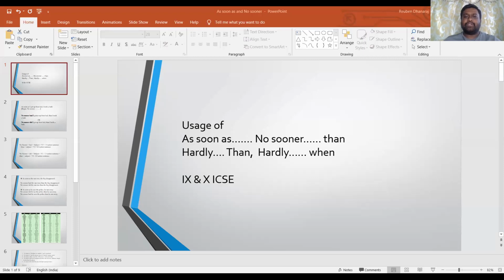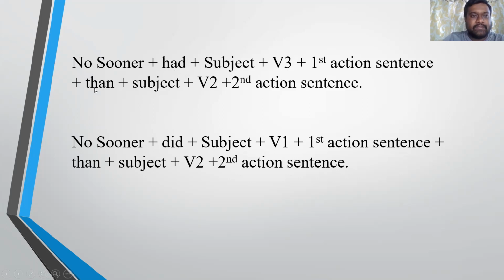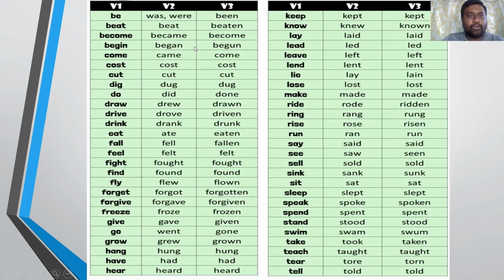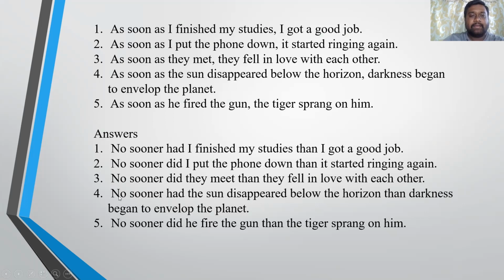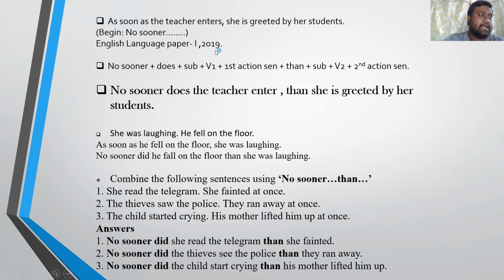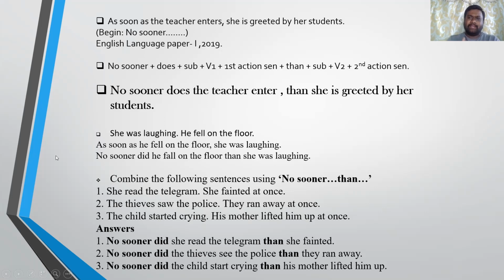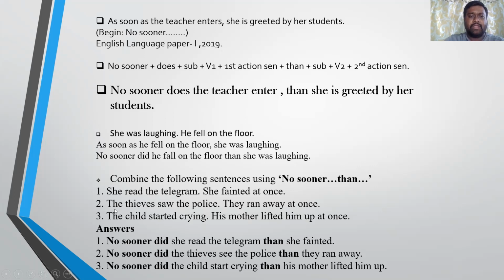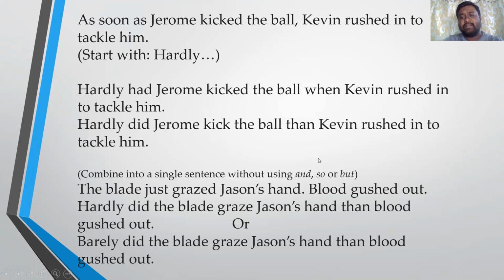As soon as and No sooner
ICSE English Language Paper I for IX & X